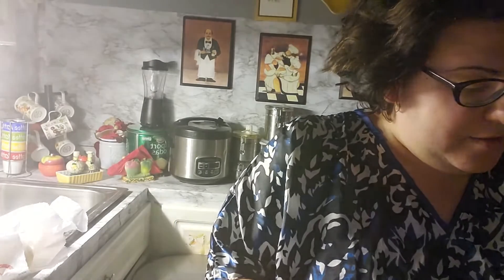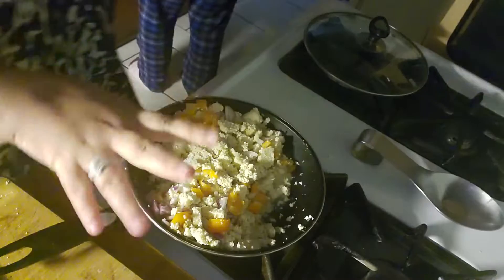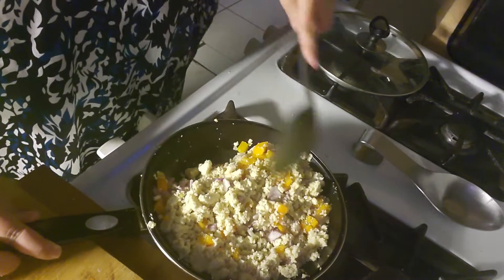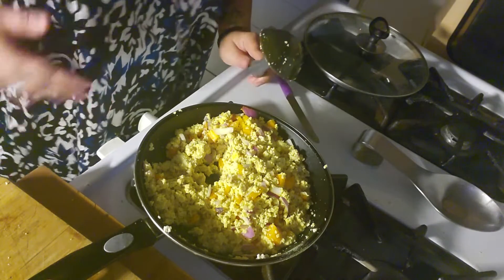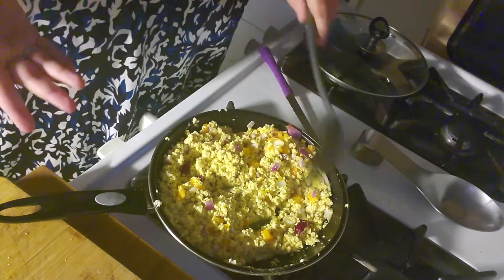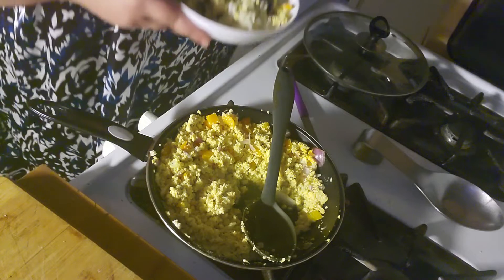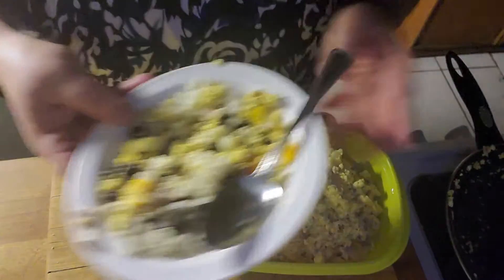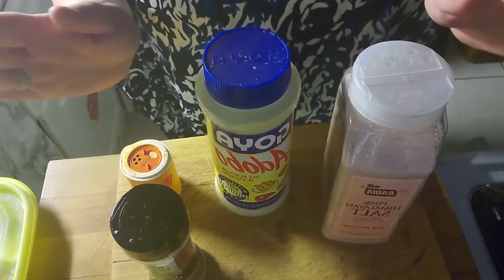cooking tofu for first time